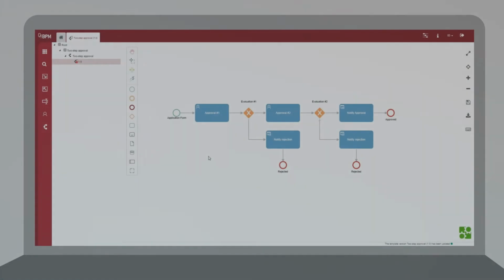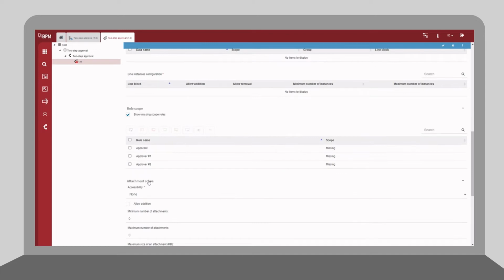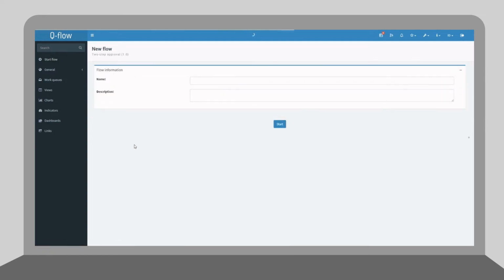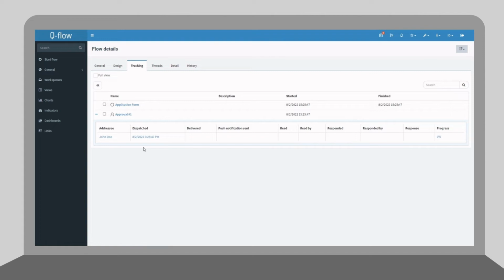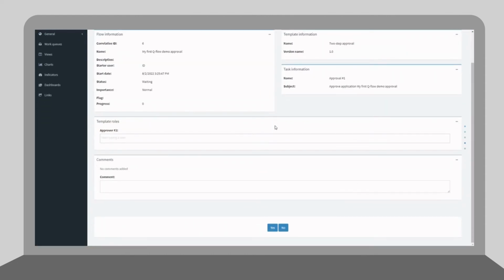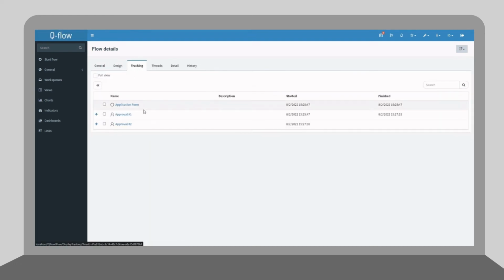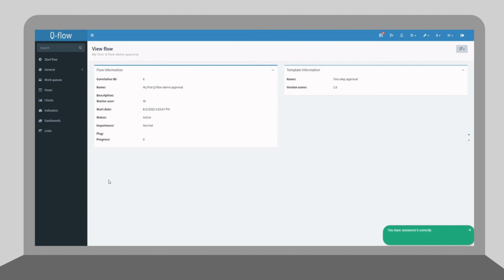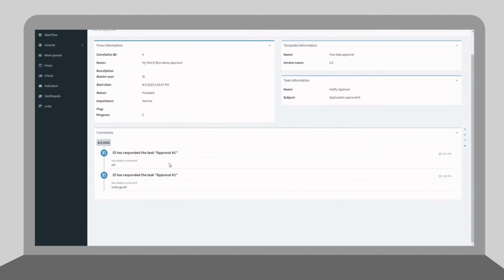Q-flow BPM Tutorial - Designing a two-stage approval process – Step 4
Q-flow Cloud is a BPM tool to design, automate and manage business processes, using BPMN notation.

This is the 4th step (4/4) of a simple tutorial for creating two-stage approval processes in Q-flow Cloud. This tutorial explains how to design a process, add its participants, automate it, and run it.

Do you want to know more about Q-flow Cloud?